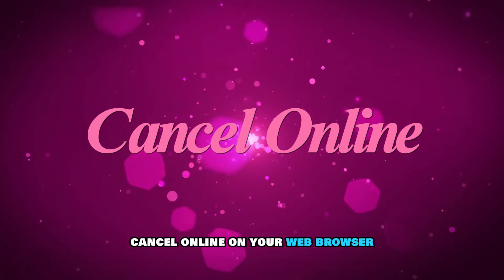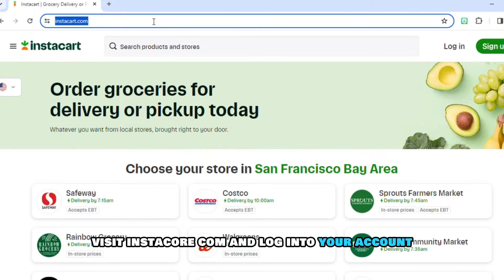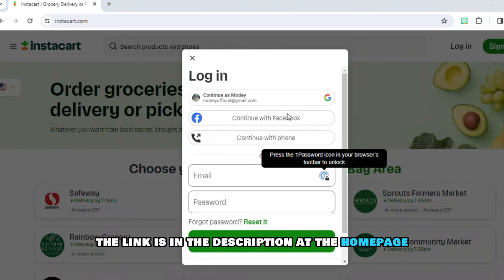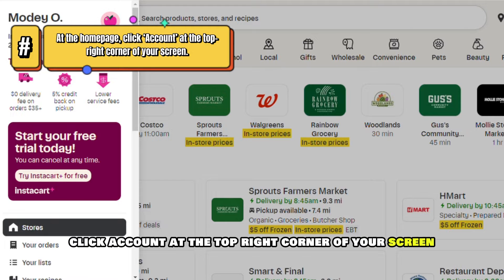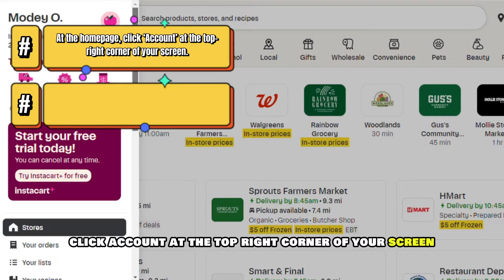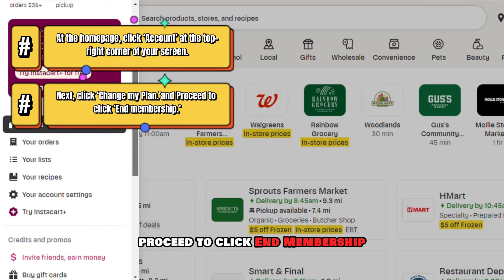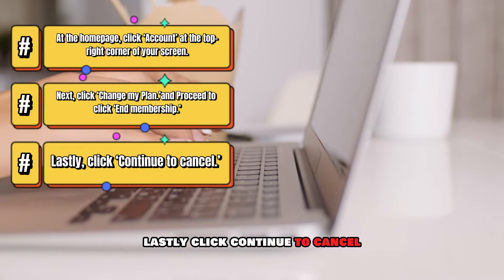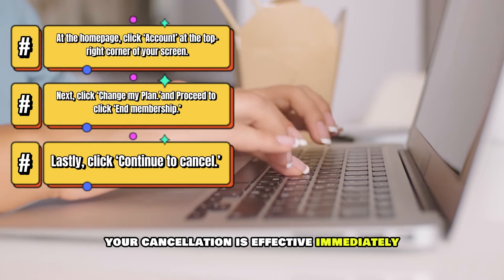How To Cancel Instacart Subscription And Get A Refund (How Do I Cancel My Instacart & Get A Refund?)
How To Cancel Instacart Subscription And Get A Refund (How Do I Cancel My Instacart & Get A Refund?). In this video tutorial I will show you how to cancel Instacart Subscription and get a refund.

Cancel Online
• On your web browser, visit instacart.com (The link is in the description) and log in to your account.
• At the homepage, click ‘Account’ at the top-right corner of your screen.
• Next, click ‘Change my Plan.’
• Proceed to click ‘End membership.’
• Lastly, click ‘Continue to cancel.’
• Your cancellation is effective immediately.

Cancel from the Instacart App
• On your mobile device, open the Instacart app.
• On the top-left corner of your screen, locate three horizontal dots and click to access the menu.
• Next, click on ‘Instacart Express.’
• Proceed to click ‘Cancel membership.’
• On the next page, Instacart will remind you of the available benefits and offers.
• If you still wish to cancel, click ‘Continue to cancel.’
• Next, you will be required to select the reason why you chose to cancel. Select the reason that resonates with you the most.
• Lastly, click ‘Cancel.’

You will receive a refund if you cancel your membership within fifteen days of application. However, if you had made a purchase within these days, you are not eligible. Instead, you will continue to access the service until the end of your billing period.